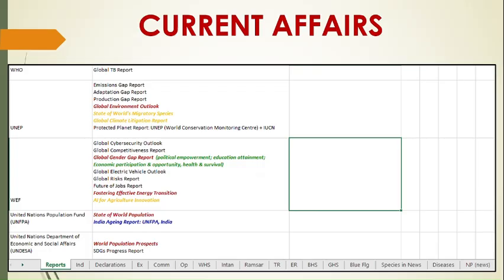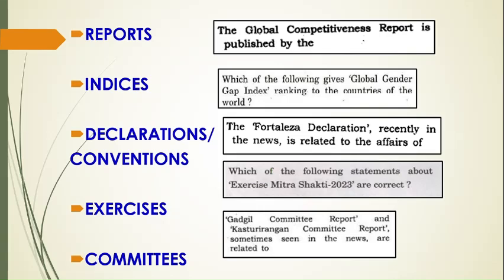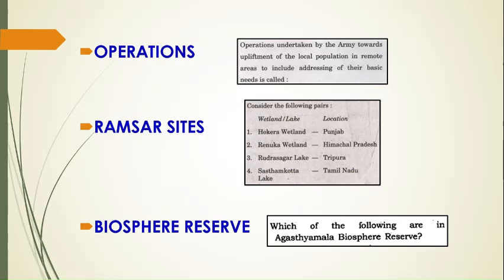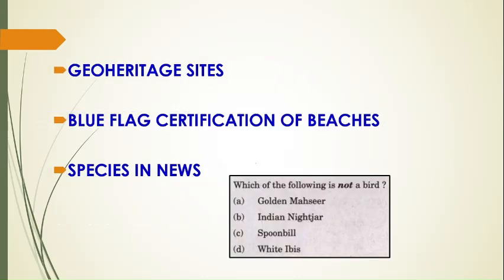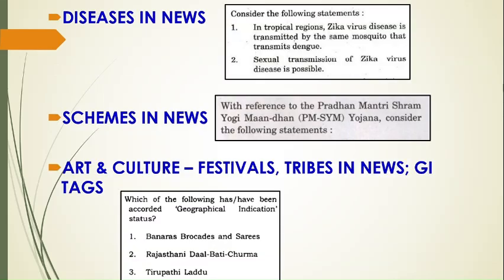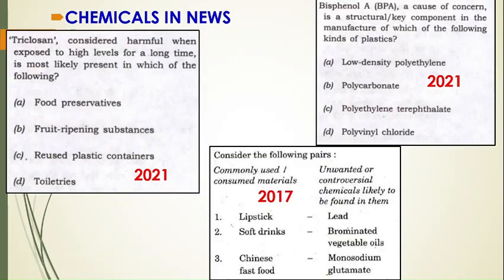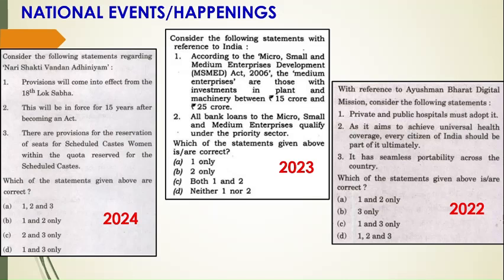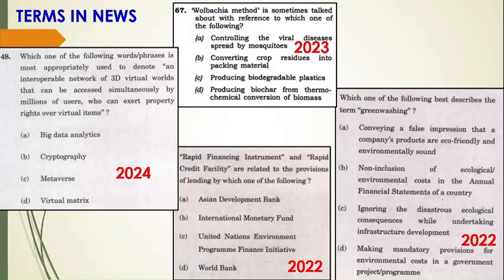How to cover 'CURRENT AFFAIRS (CA)' for UPSC CSE Prelims?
This video is a one stop solution on the strategy to cover 'Current Affairs (CA)' for UPSC CSE Prelims 2025, 2026, 2027, 2028.